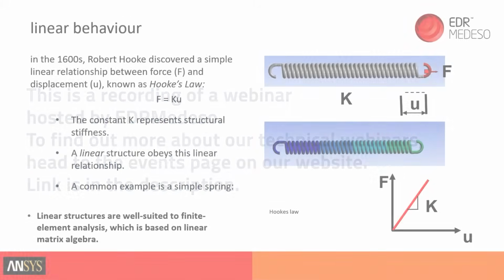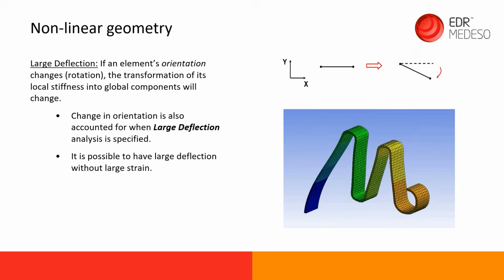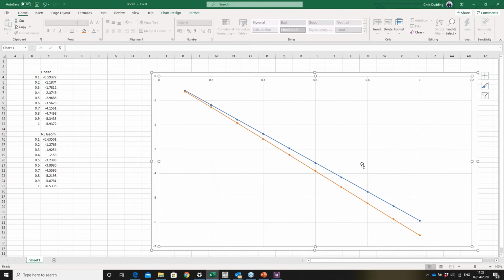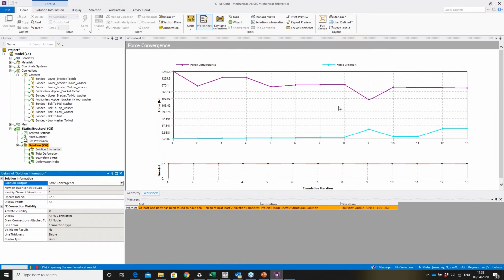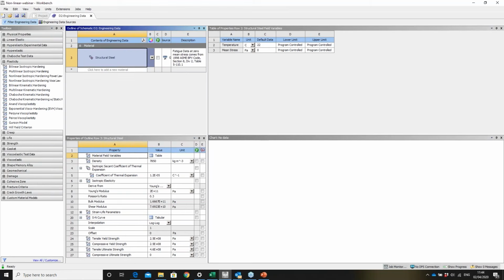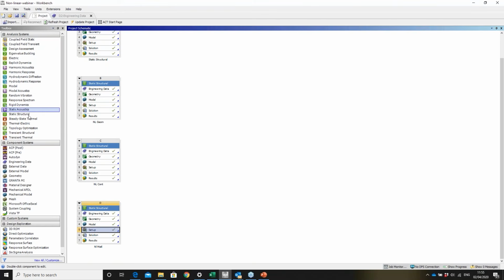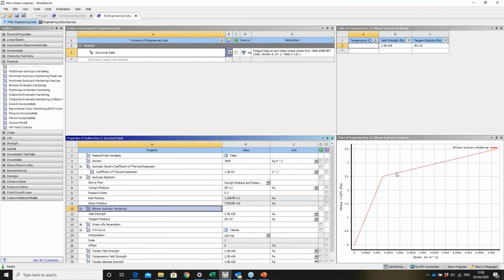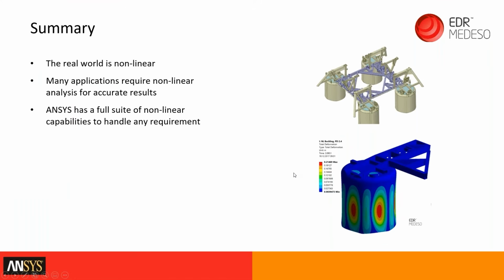Non-Linear Structural Analysis with Ansys Mechanical | Ansys Tutorials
The world is non-linear. Linear simulation techniques may lend themselves to computational efficiency, but they are an approximation.  If you are performing linear simulations, are you sure they are accurate enough for your requirements? Do you need to be including non-linear effects into your simulations?
This tutorial will introduce the sources of non-linearity and demonstrate how non-linearity may impact your simulation results.